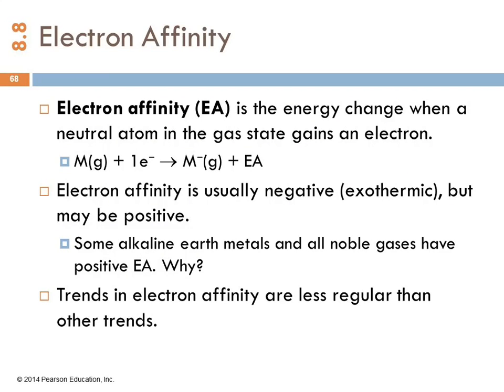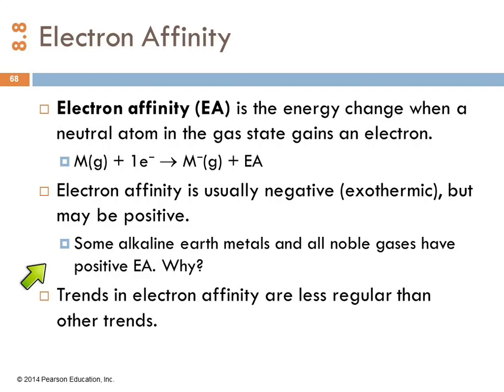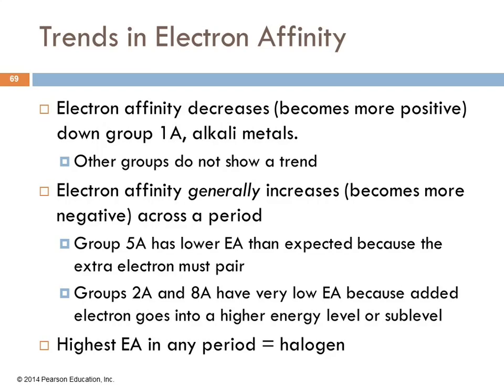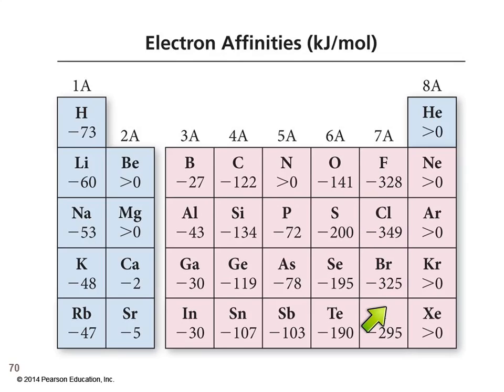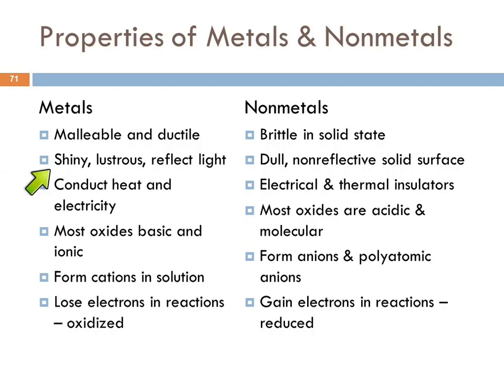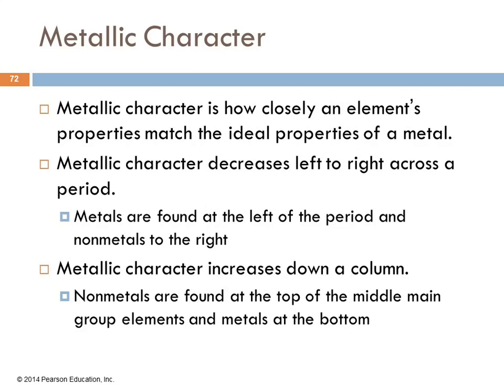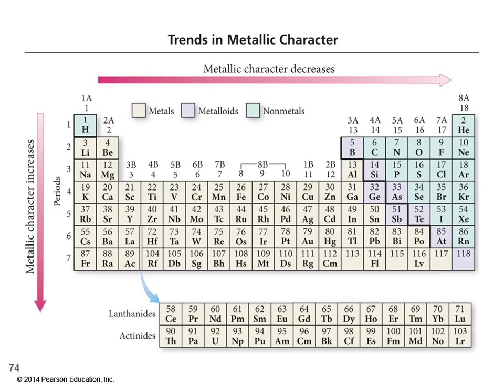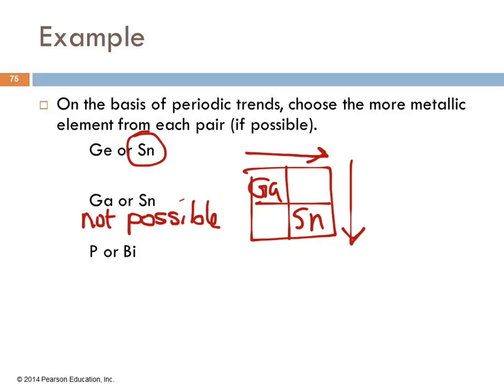1A 8.8 Electron Affinities & Metallic Character